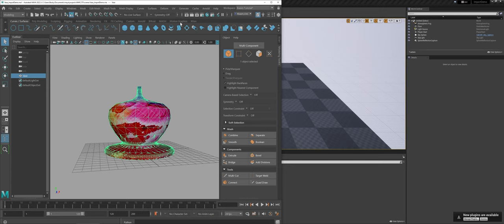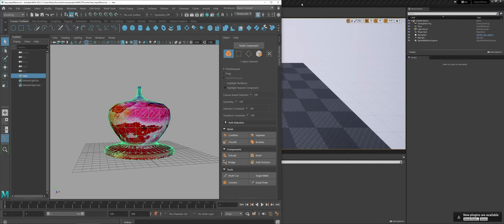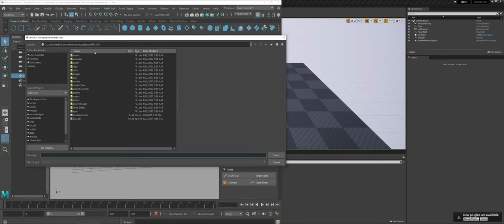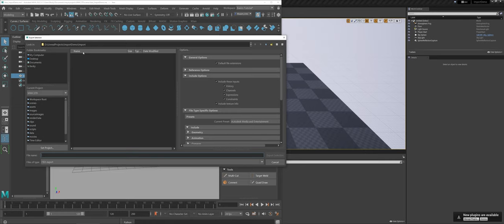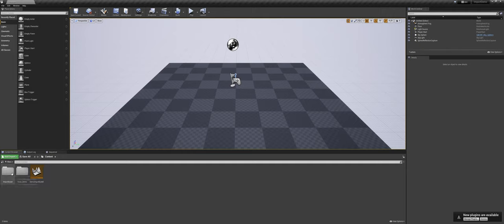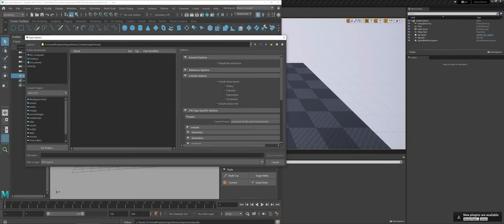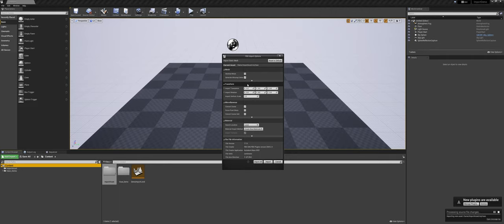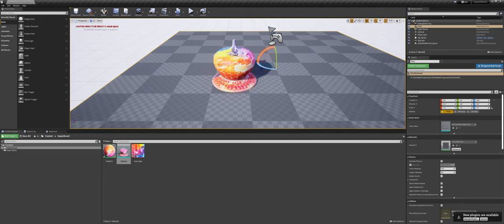Introduction to importing into UE4 (Maya)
Overview of showing how to take a model from Autodesk Maya and Import it into a UE4 project.